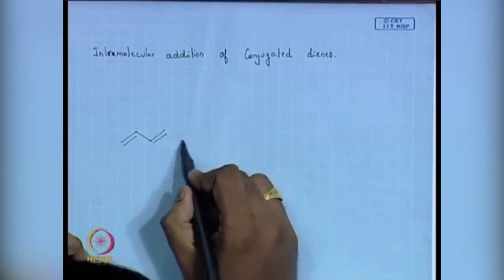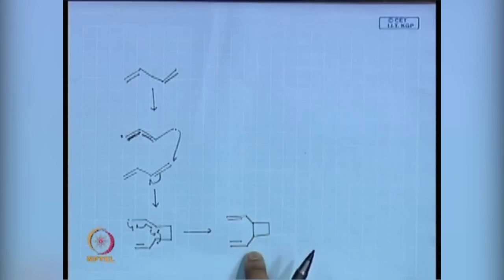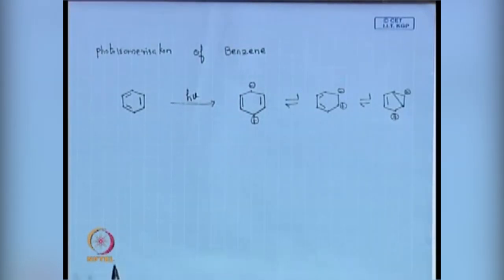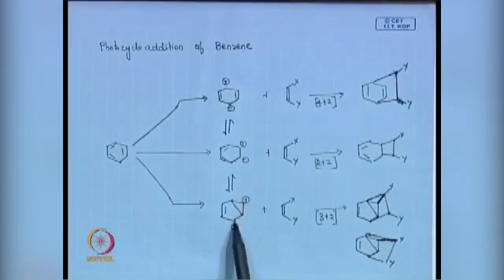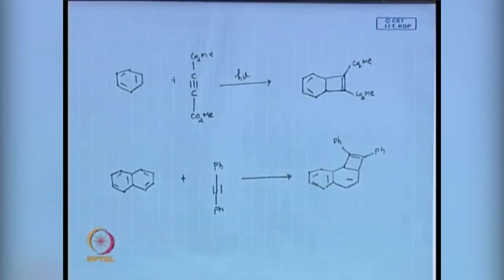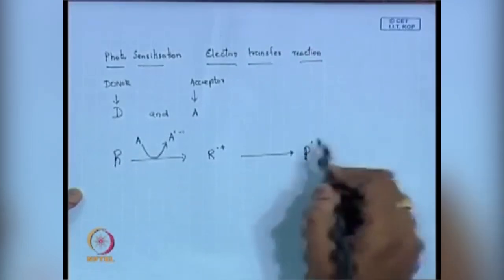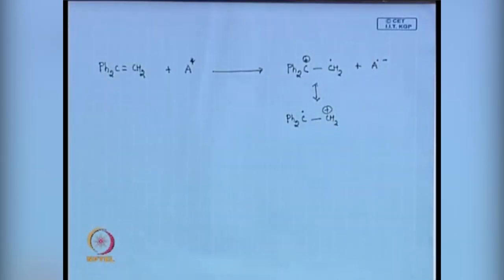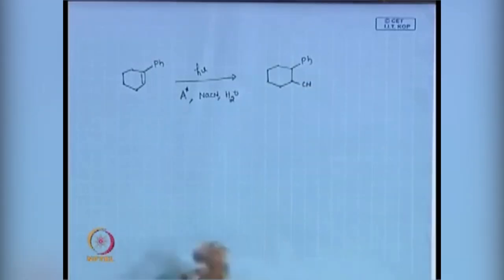Addition Reaction of π - π* (Contd.)